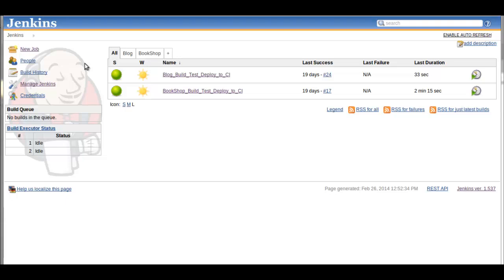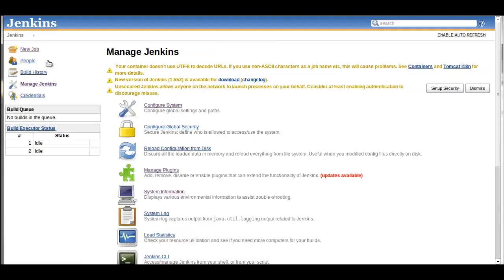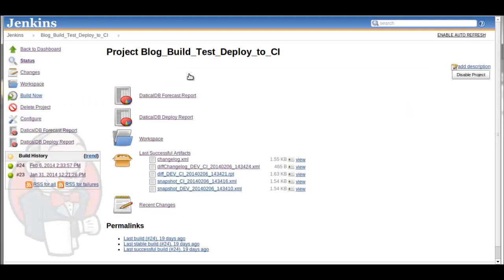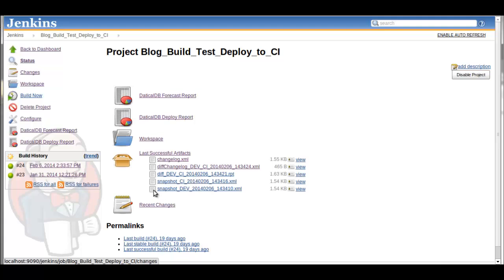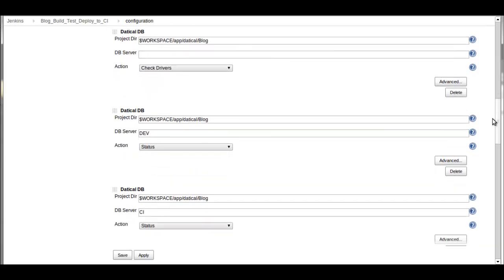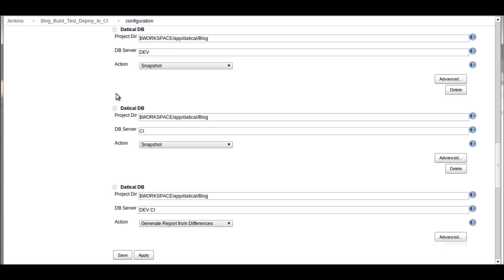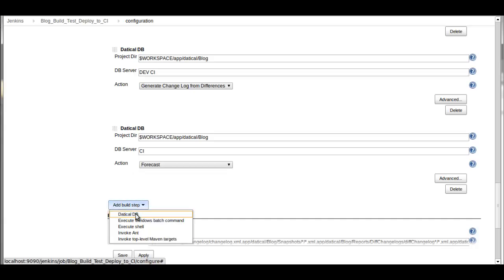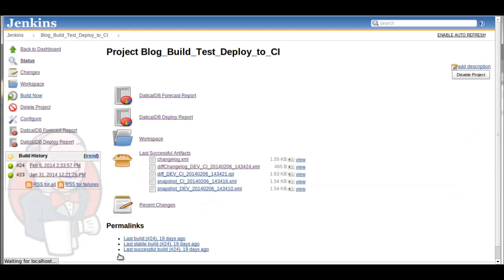DaticalDB4Jenkins Plugin Demo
This quick demonstration shows how you can access the powerful Datical DB Database Change Management capabilities direct from within Jenkins with out writing scripts or command lines.  Viewers see how to install and configure the DaticalDB4Jenkins Plugin, access Datical DB artifacts from within Jenkins add deploy steps and more.